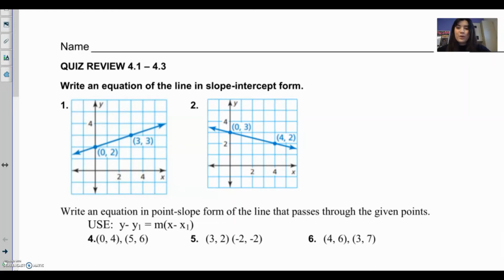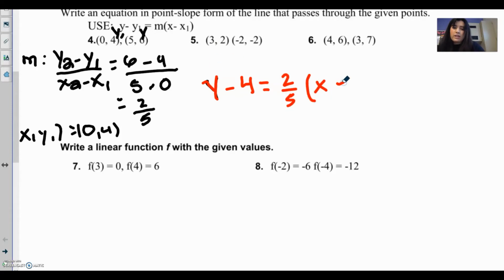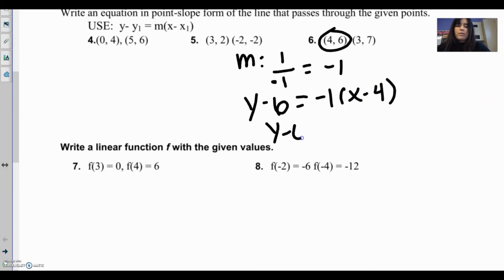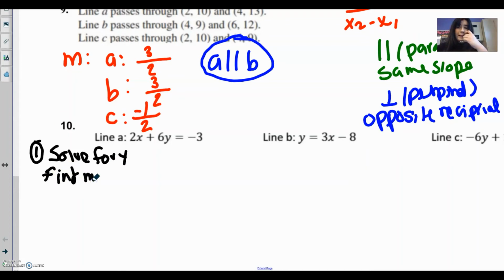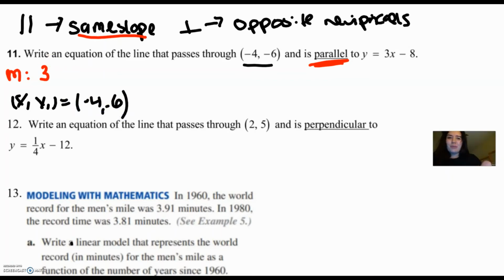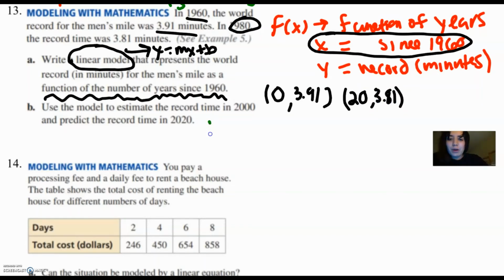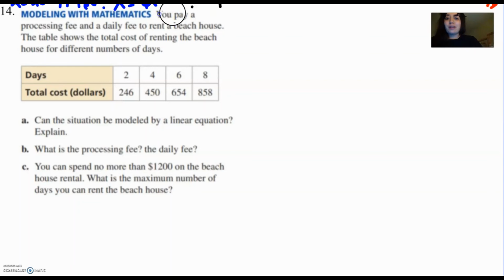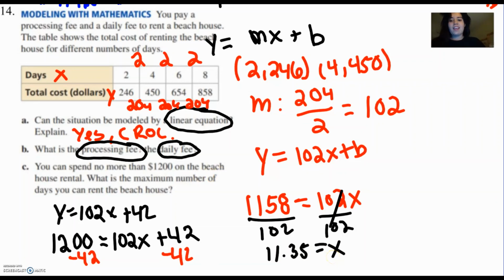A1 4 1-4 3 Review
Students should be able to:
4.1 Write a linear equation given a graph or two points by using slope-intercept form
4.2 Write a linear equations given one point and slope or two points using point-slope form
4.3 Write a perpendicular or parallel line when given a point and a line.